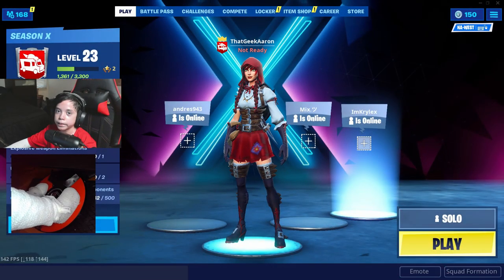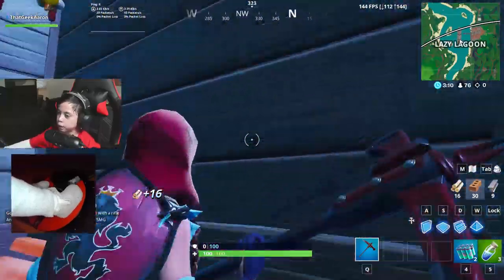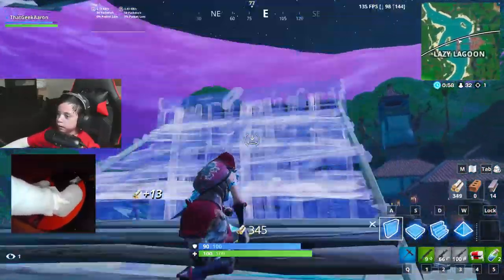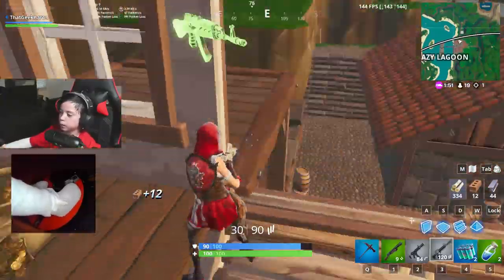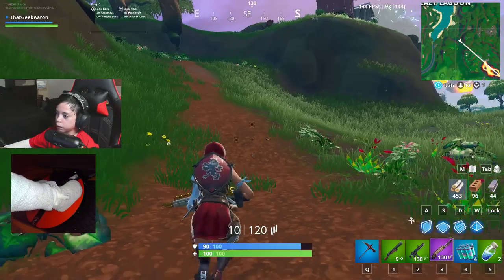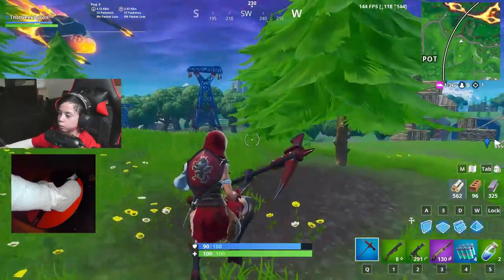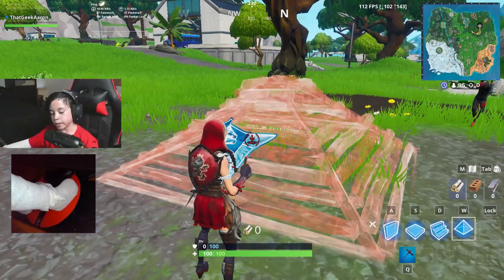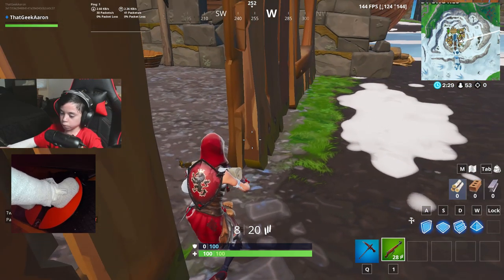Using WASD to BUILD and my FEET to move (3DRudder Review)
Today I review the 3DRudder and die a couple times but hey it's still great!

USE CODE
►ThatGeekAaron

- ThatGeekAaron